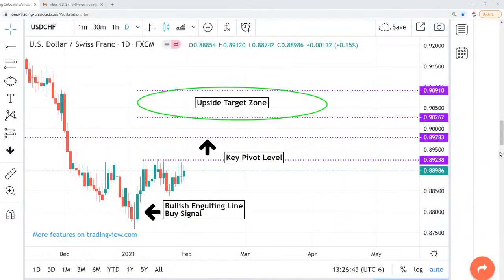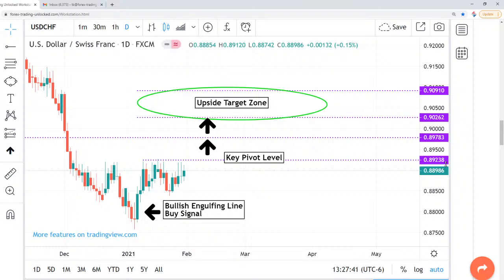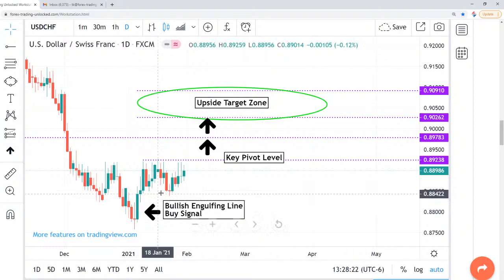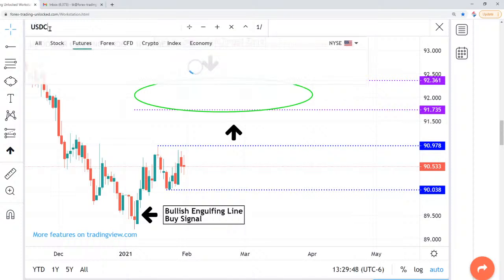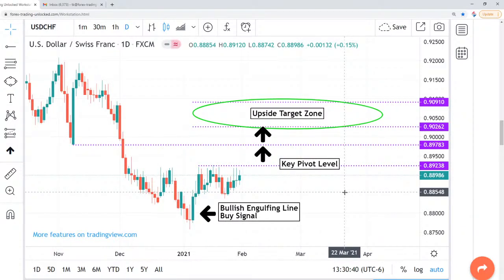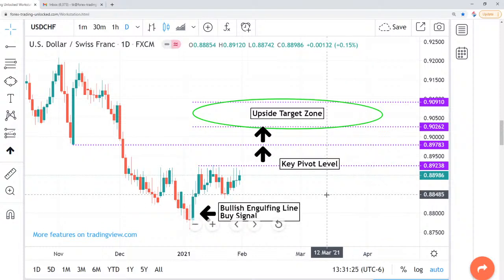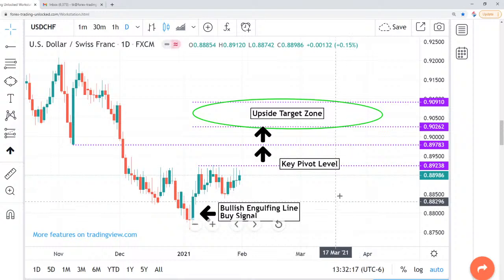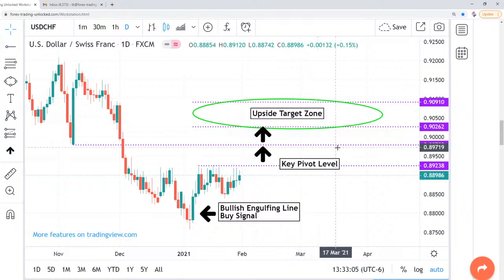USDCHF Forex Market Analysis For February 1-5,2021 - ForexTradingUnlocked.